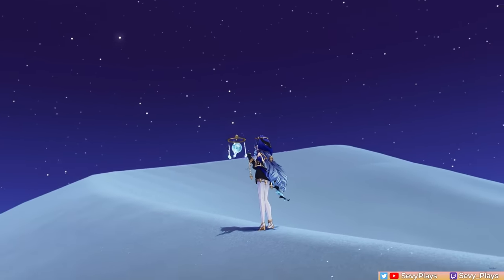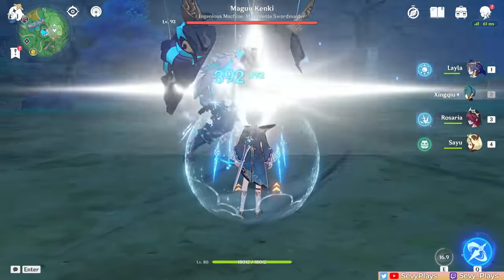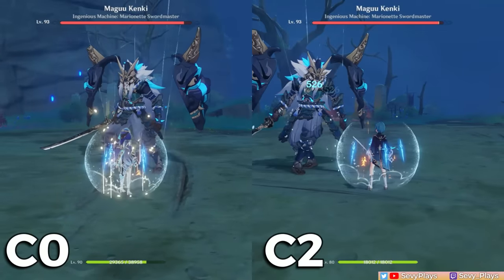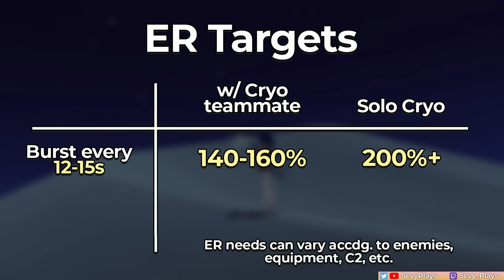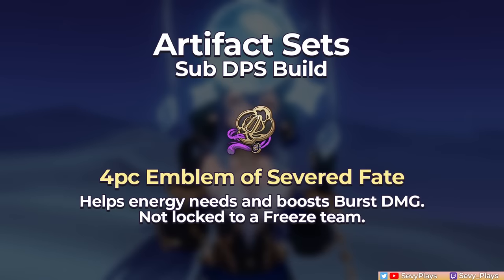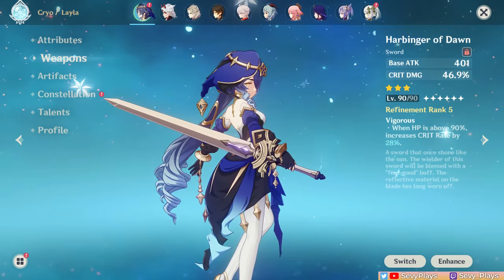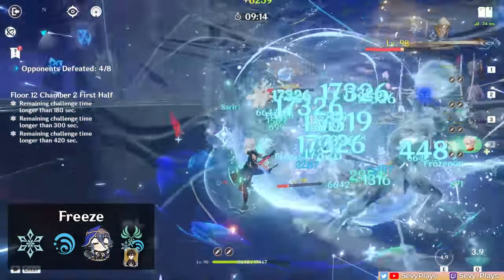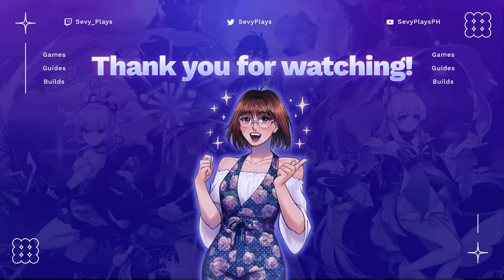LAYLA REVIEW & GUIDE: How to Play, Best Support & DPS Builds, Team Comps | Genshin Impact 3.2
Layla is the new 4-star Cryo character of Genshin Impact 3.2 running on Yae Miko's and Childe's rerun banner. This video covers Layla's best artifact and weapon builds for a shield support role and a Burst sub DPS role. Learn about Layla's talents, kit, and gameplay, plus tips and tricks on how to maximize her role. Try out different Layla teams like Freeze, Fridge, Mono Cryo and more.

Timestamps
0:00 Layla Guide
0:40 Talents & Kit
0:58 Skill
2:58 Passives
3:28 Burst
4:42 Talent Priority
4:55 Constellations
6:38 Artifact Build - Support
9:46 Artifacts Build - Sub DPS
11:01 Best Weapons
13:40 Team Comps
18:27 Solid Shield Support

Edited by Halevy!

BG Music
Layla Theme Music - tnbee
Tighnari Teaser OST Extended - tnbee